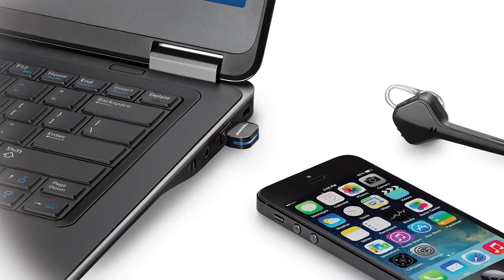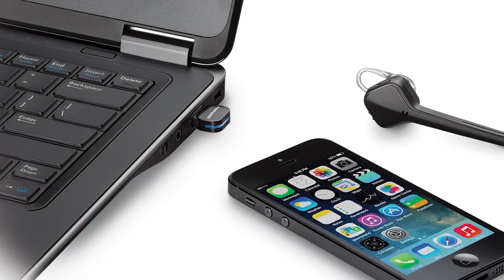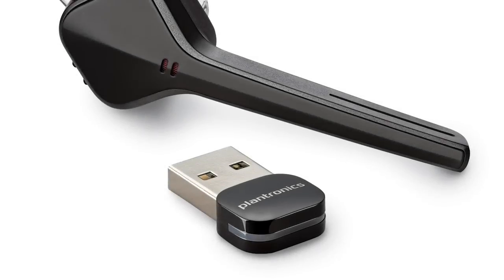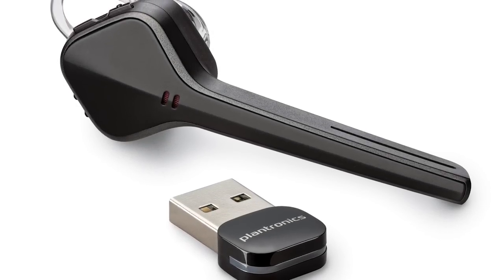Plantronics Product Overview – Voyager Edge UC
Jennifer Adams, Sr. Enterprise Product Marketing Manager at Plantronics, provides a brief overview on the Voyager Edge UC USB Bluetooth headset.

Featuring lightweight comfort, seamless connectivity to smartphones, tablets, and PCs, and a portable charging case, Voyager Edge UC works hard to make things easy.